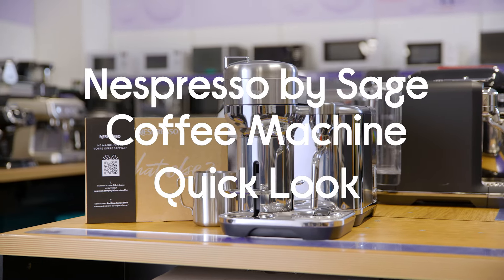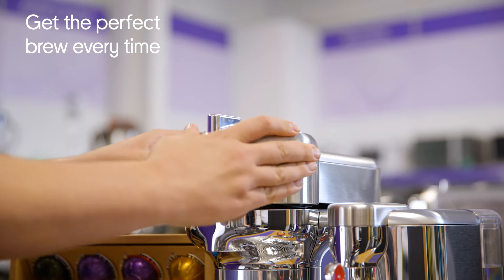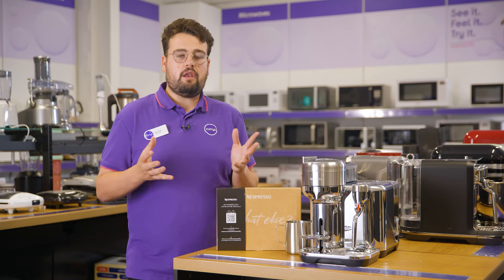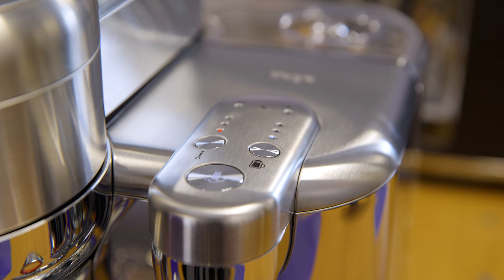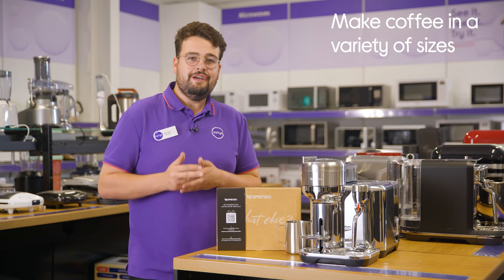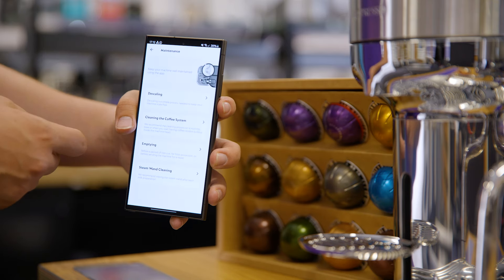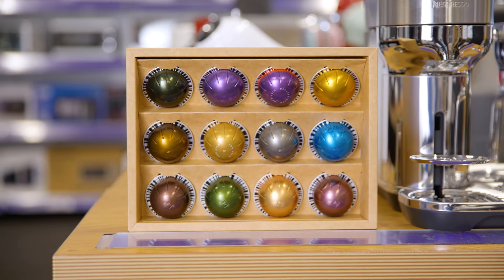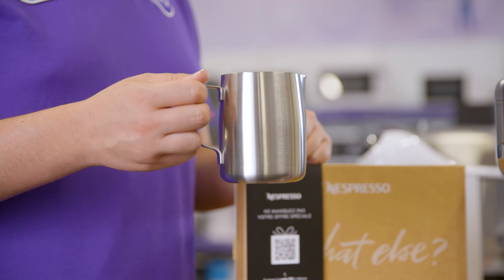NESPRESSO by Sage Vertuo Creatista SVE850BSS4GUK1 Smart Coffee Machine - Quick Look